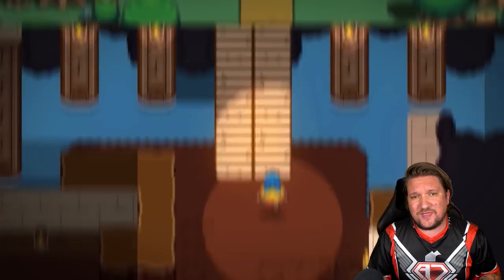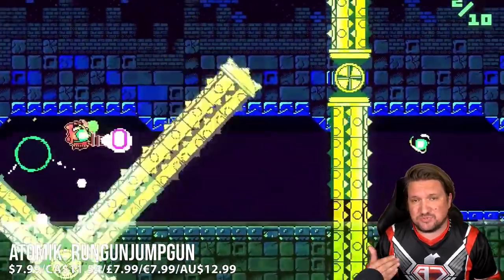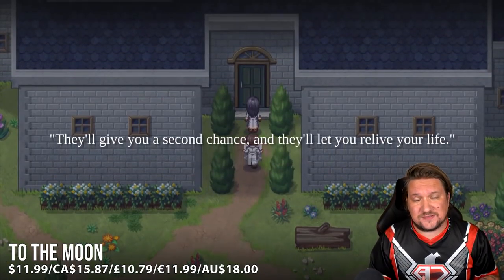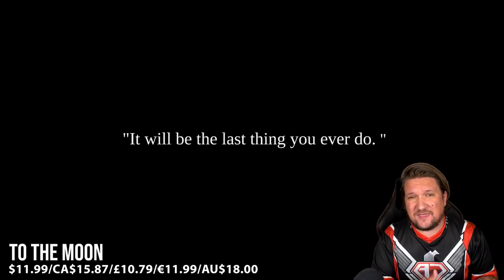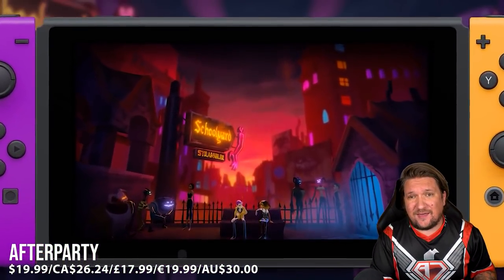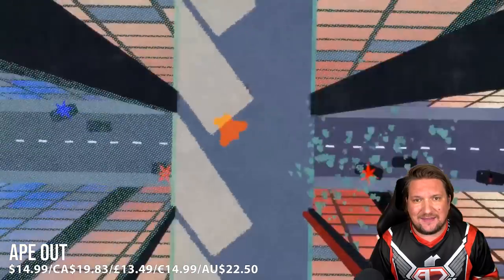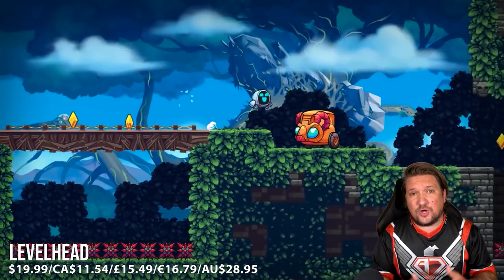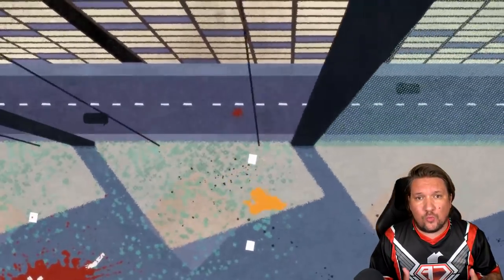INCREDIBLE Nintendo Switch HIDDEN Gems Volume 1 | You MUST Play These!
Welcome to our new weekly series where we break down 5 hidden gems each week and give you a reason to play them! Have you played any of these before?

Games Featured:
ATOMIK: RunGunJumpGun Switch
LevelHead Switch
To The Moon Switch
Ape Out Switch
Afterparty Switch

Opening Games:
Cadence of Hyrule
Hollow Knight